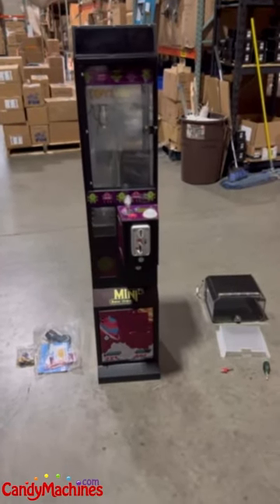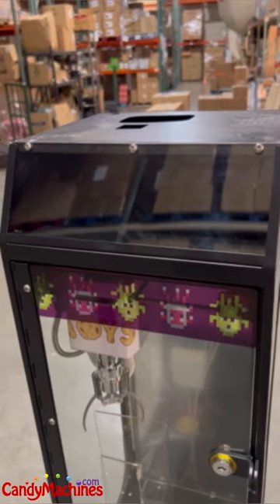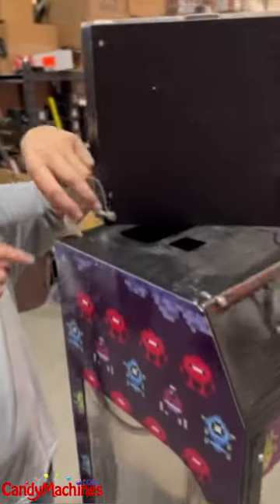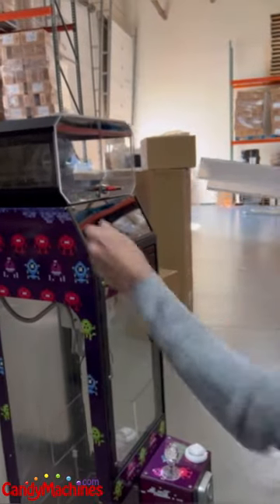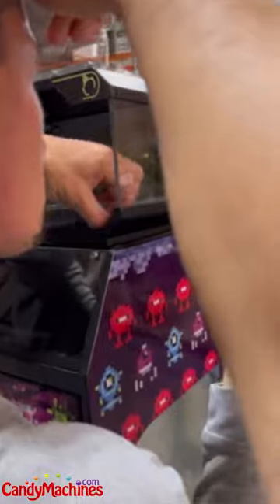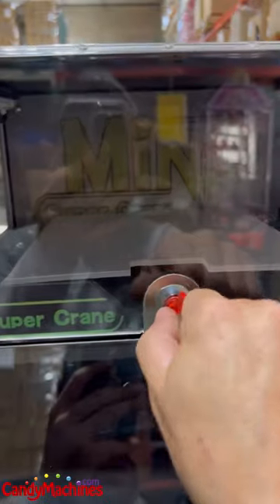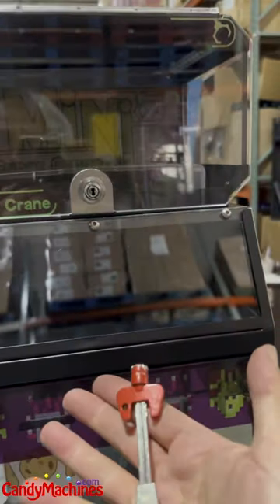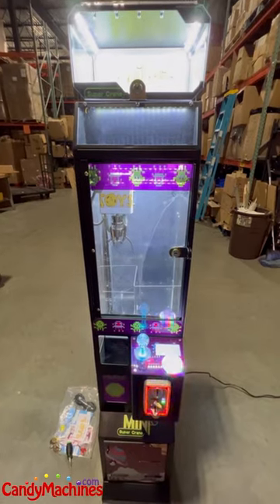How to Install Locker Box on Mini Crane